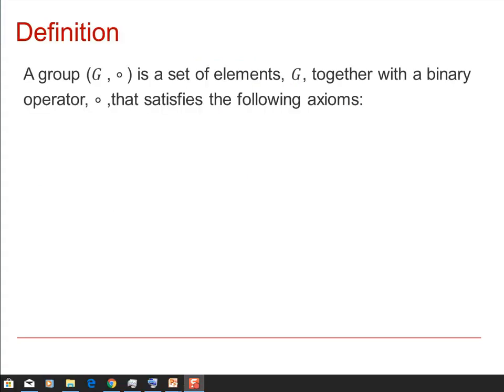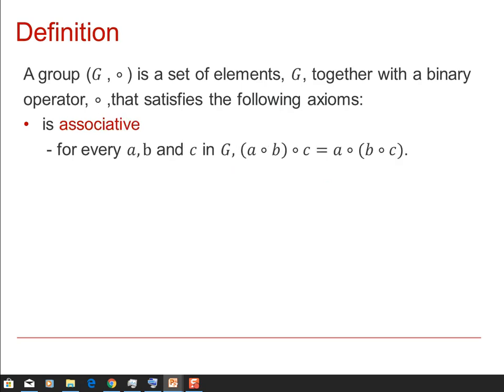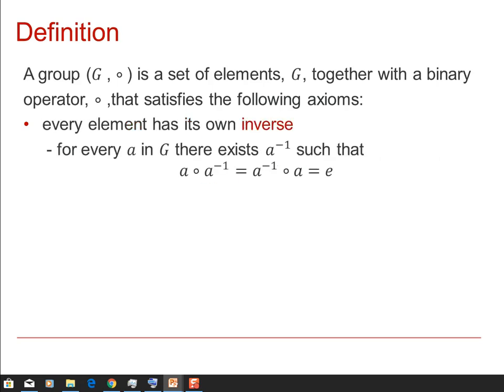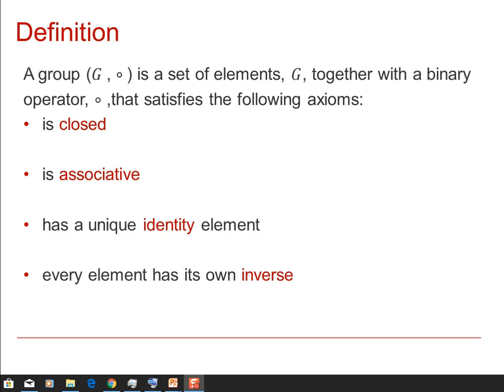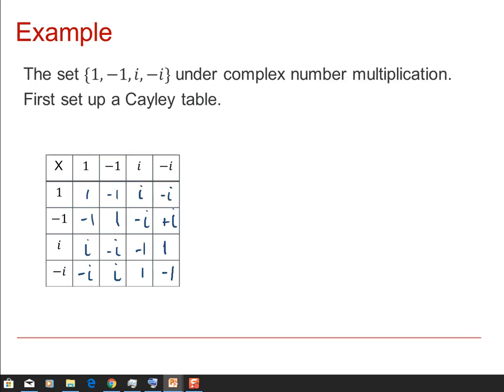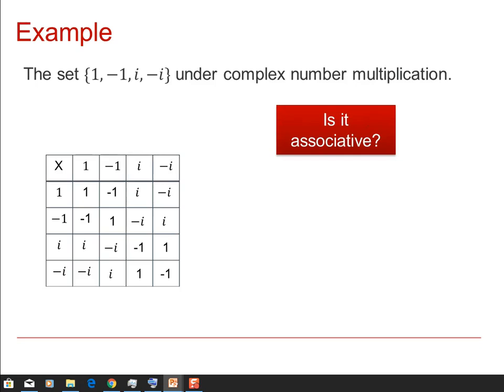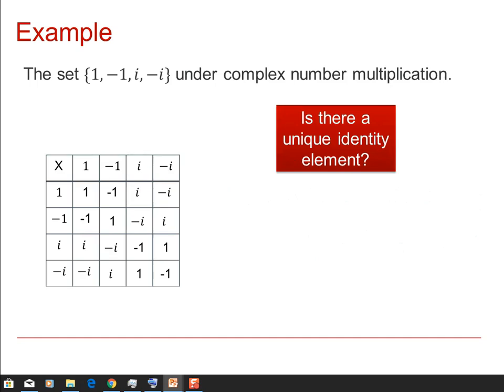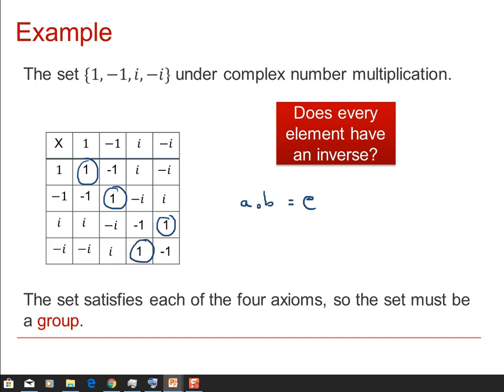AQA Discrete: Binary operation 2-1